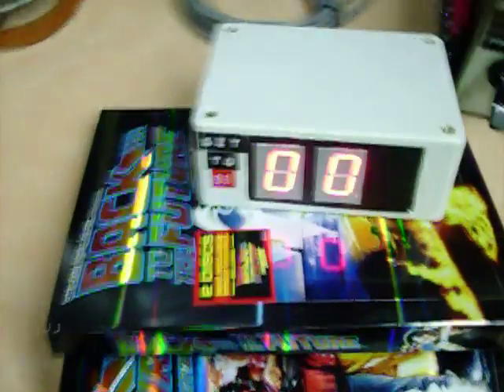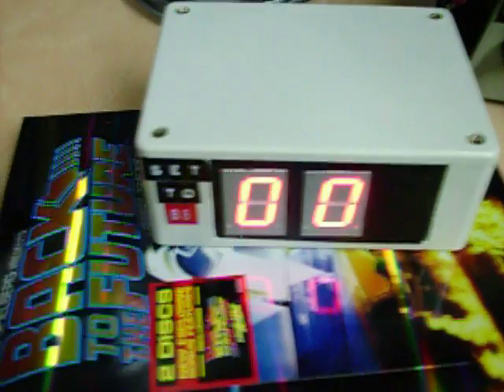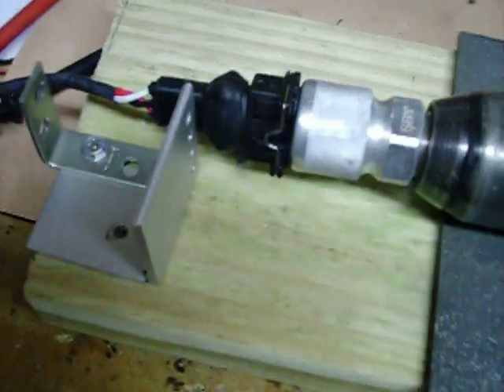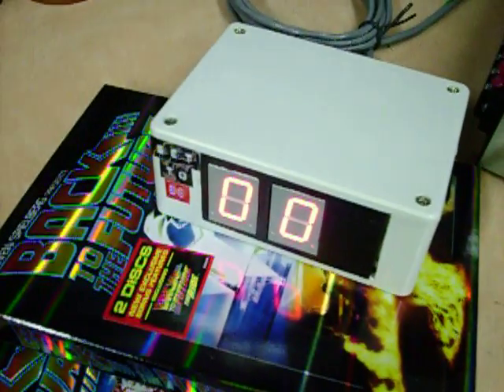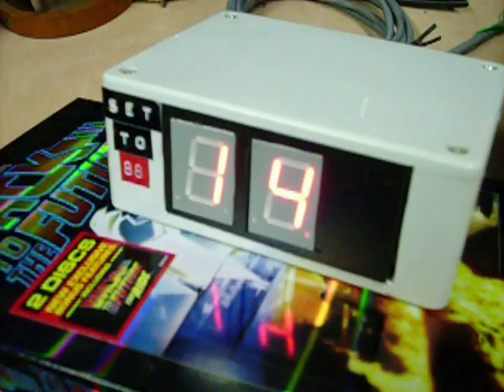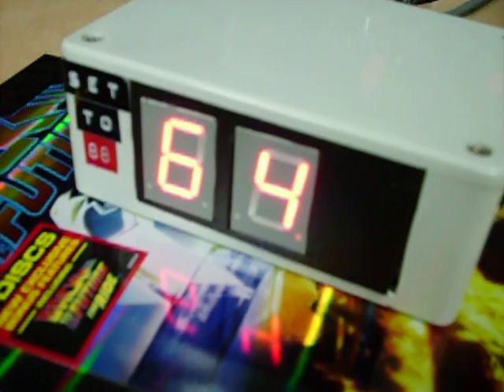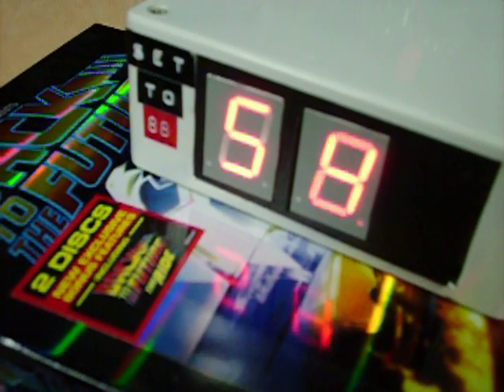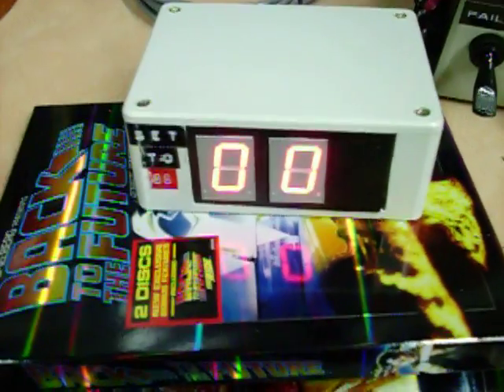Working 88 Speedometer Replica for Back To The Future Delorean Tim Car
This is my working speedometer  Replica for a Back To The Future Delorean Time Car made by Bruce F. Coulombe. It Operates from the cars battery and is connected to the cars drive system with an adapter.